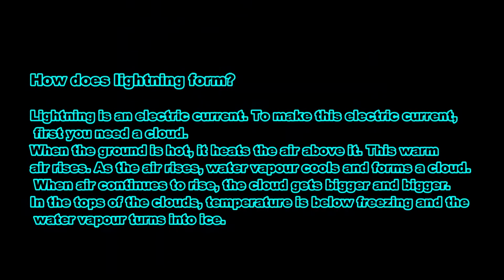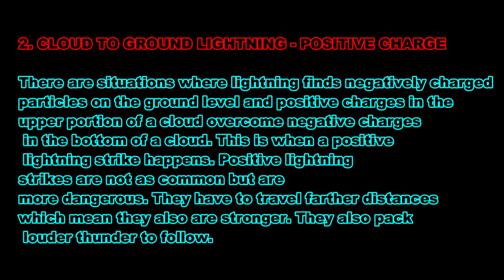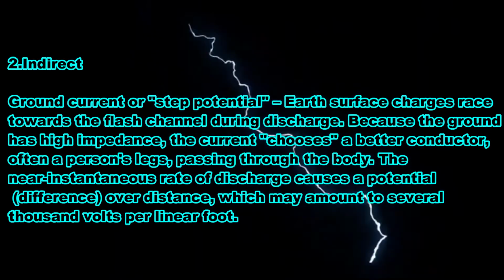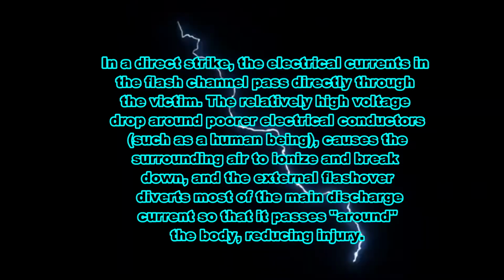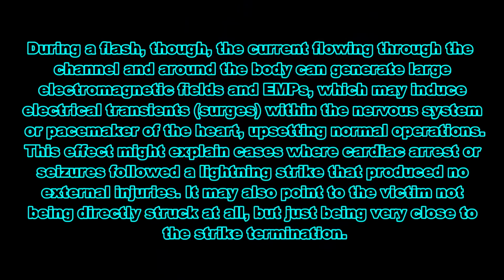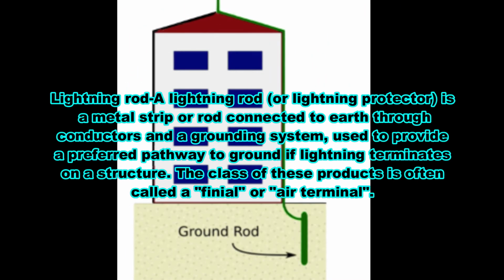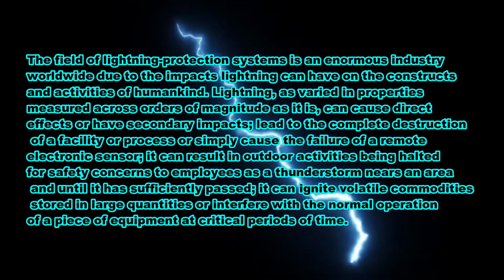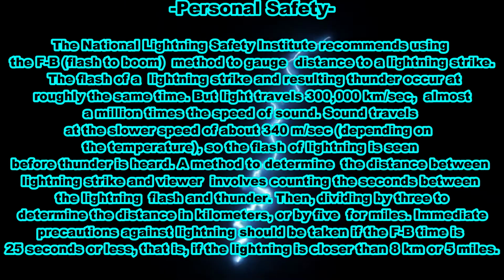Three Common Types of Lightning Strikes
Hello guys in this video you will learn how the Lightning Strikes and Thunder Bolt occur, also the three common types of lightning , Effect on Nature, Prevention and Mitigation and Personal Safety.

Song       : Light Expanse
Artist      : Unicorn Heads

Thanks to all my channel subscribers  who support  me , please continue helping me to grow my channel.
Thank you everyone and stay safe , PEACE.